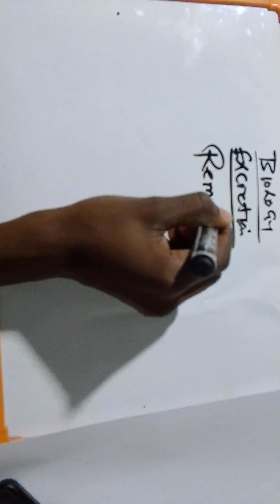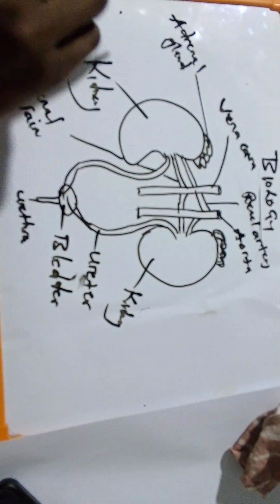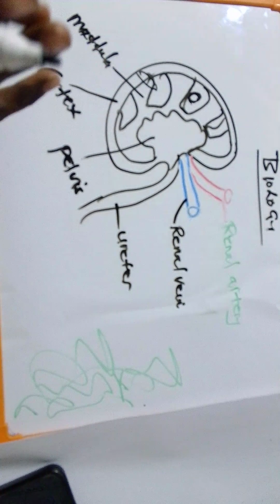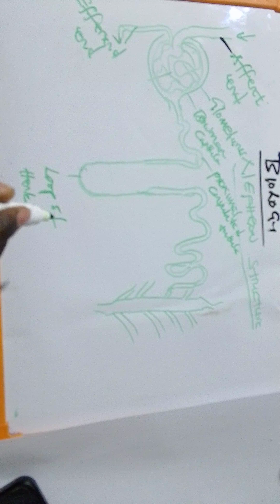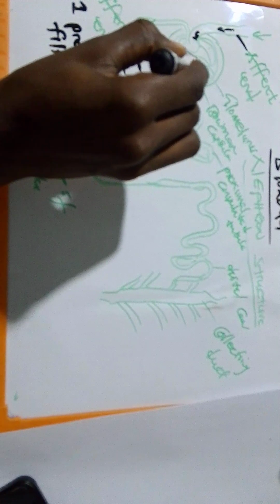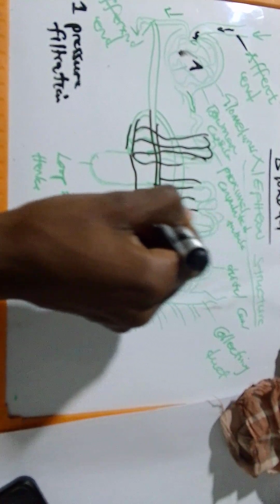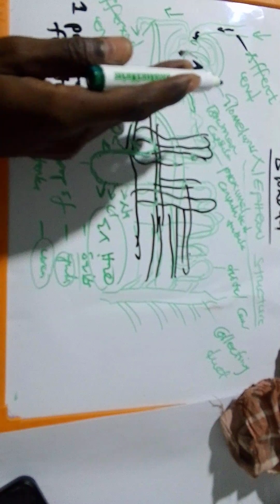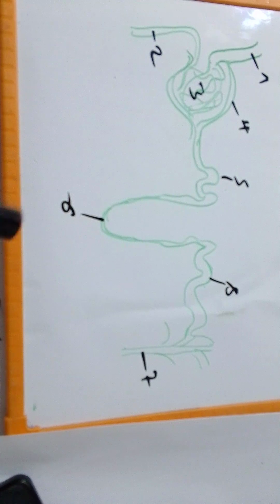Biology. || Excretion, kidney and nephron